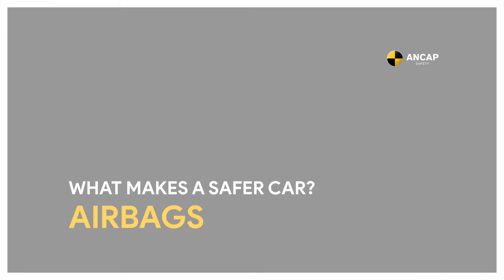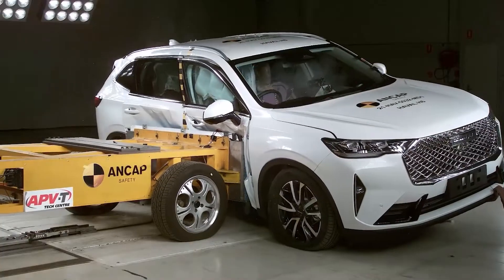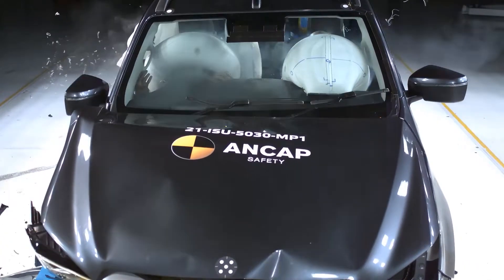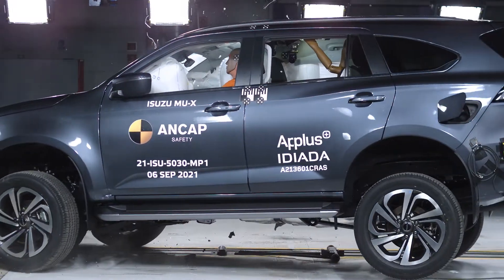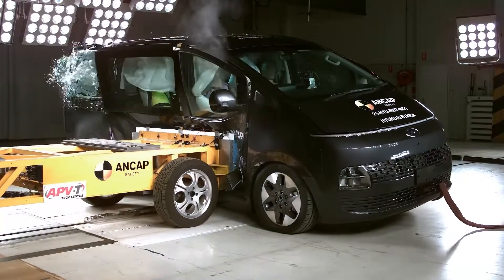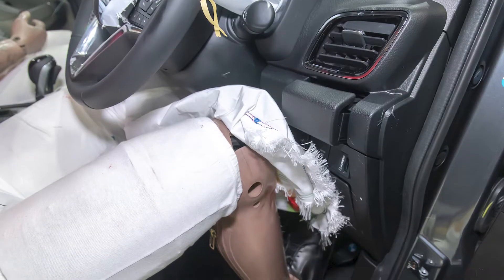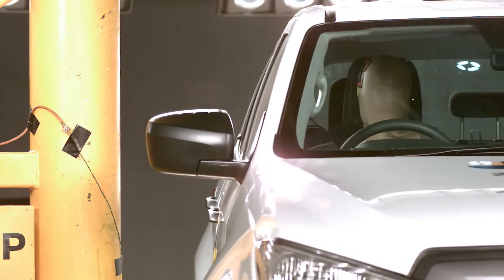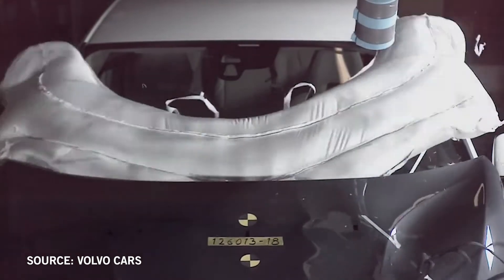What makes a safer car: Airbags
Not visible until after a crash occurs, airbags are a well-known safety feature that help protect you and your passengers during a crash.